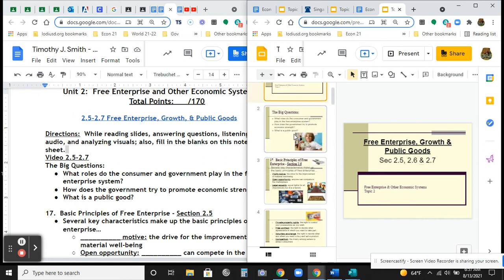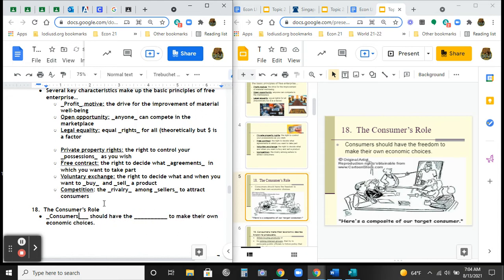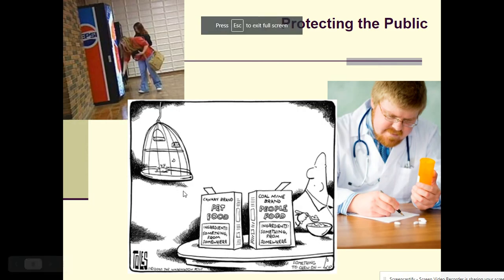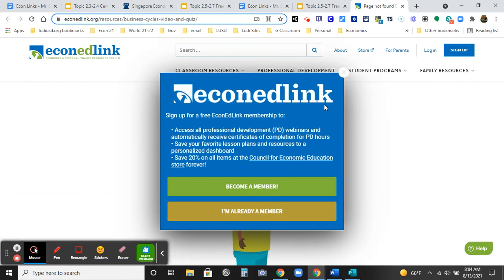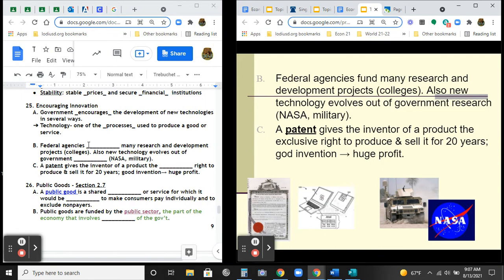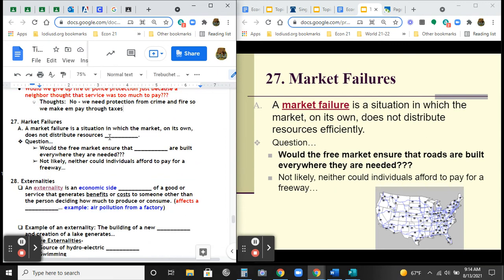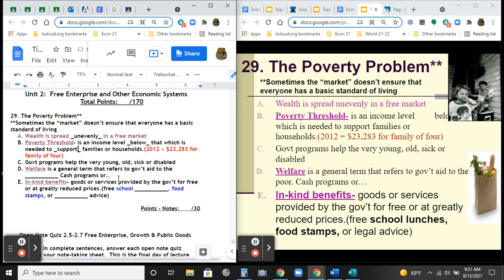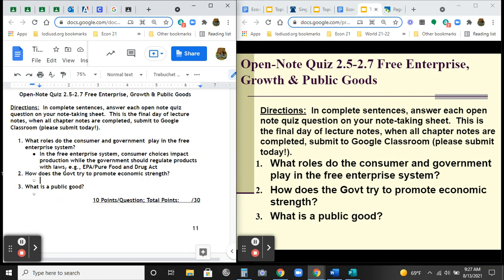2.5-2.7 Free Enterprise, Growth & Public Goods